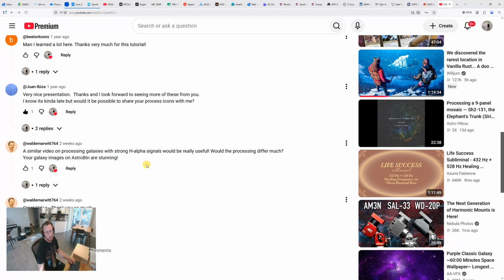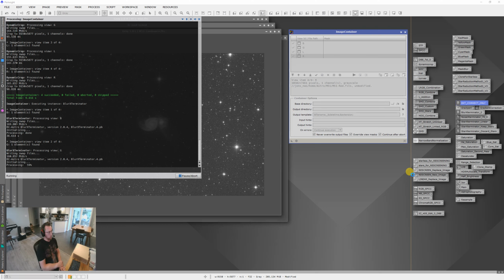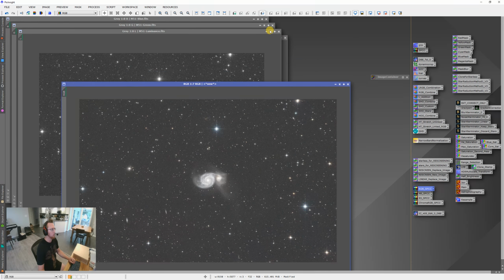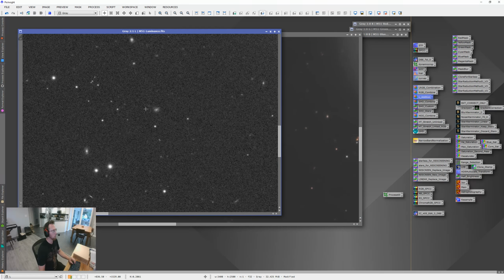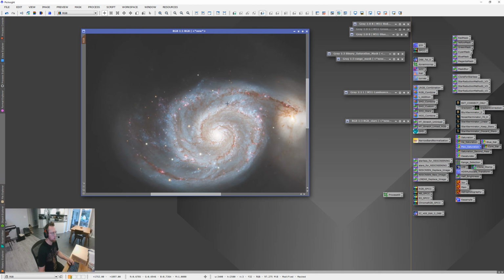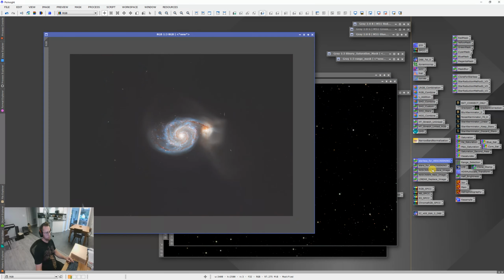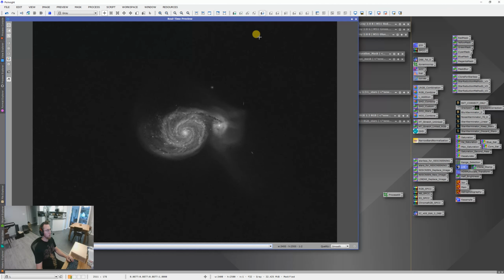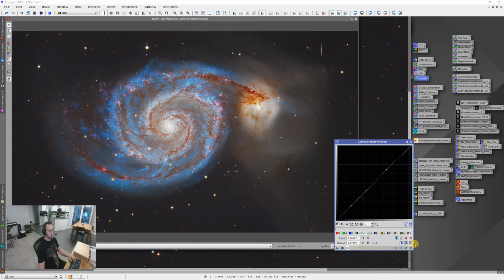Pixinsight LRGB Tutorial - Processing Galaxies with Ha - M51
@waldemarwitt764 Wanted to know how to process galaxies with strong Ha signals. Well sir, here you go!